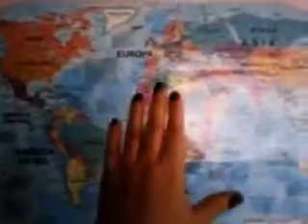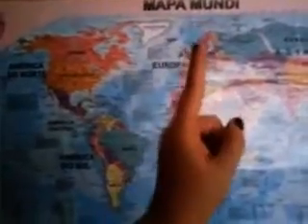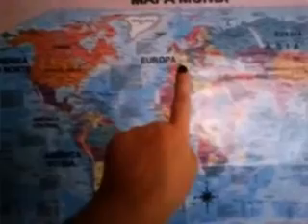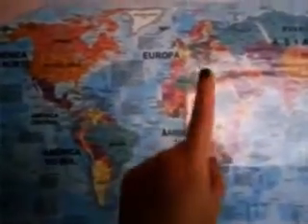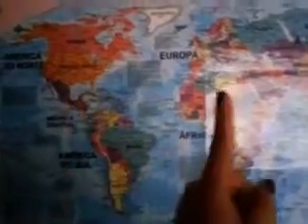Mundi map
Explanation about the mundi map.